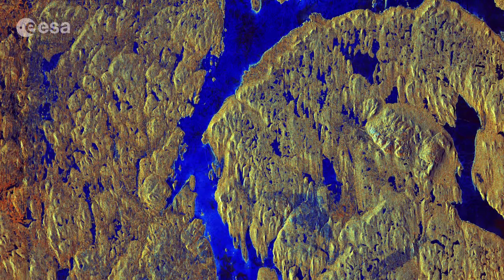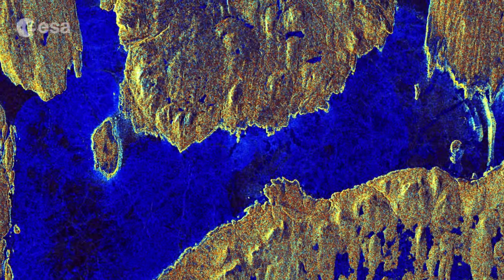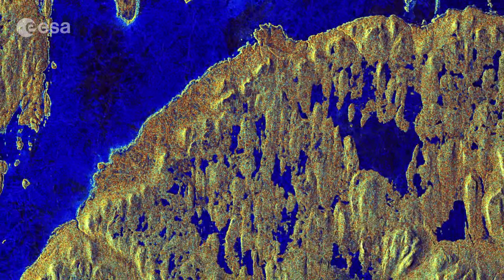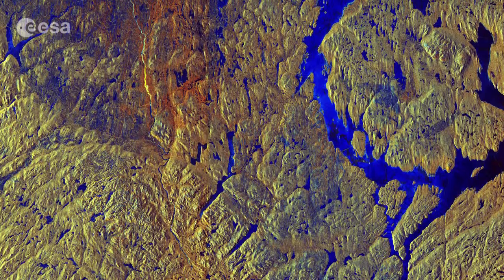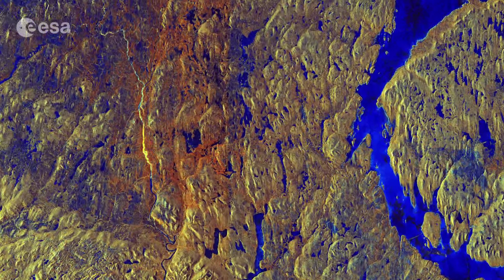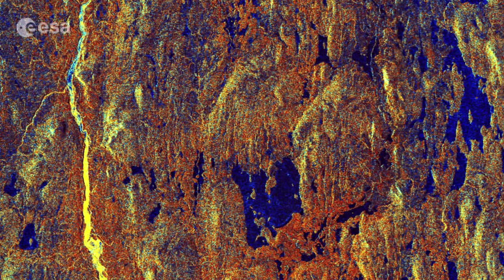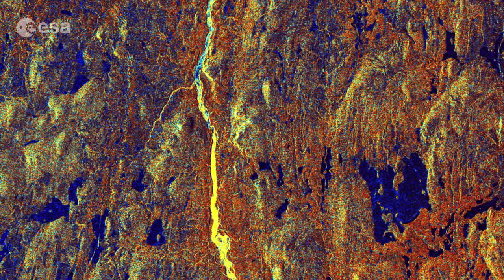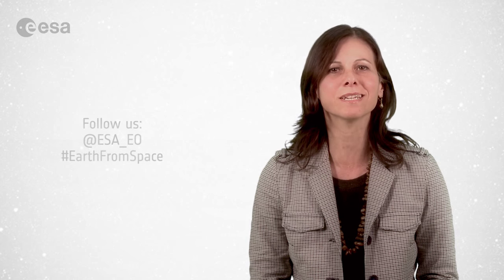Earth from Space: Manicouagan Crater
Earth from Space is presented by Malì Cecere from the ESA Web-TV virtual studios. The one hundred sixty-second edition features a Sentinel-1 satellite image of the Manicouagan Crater in Quebec, Canada.

to download the image.